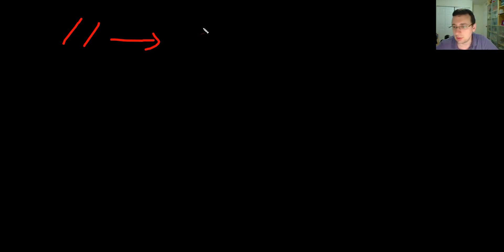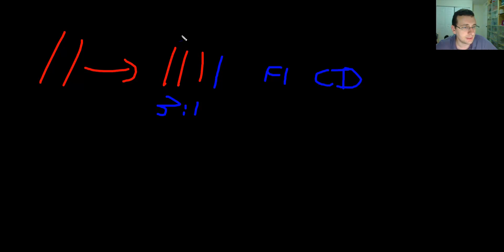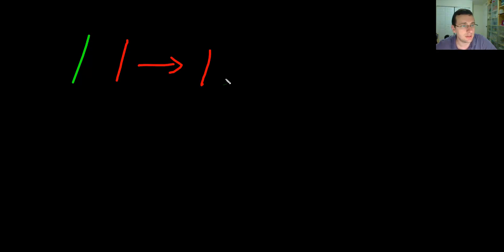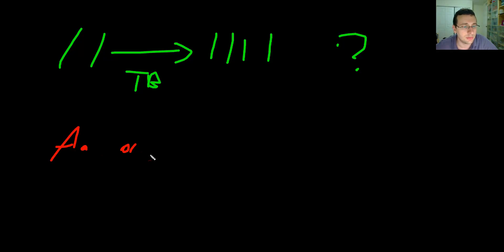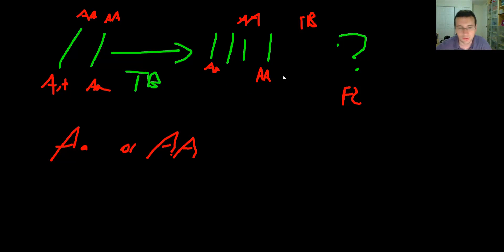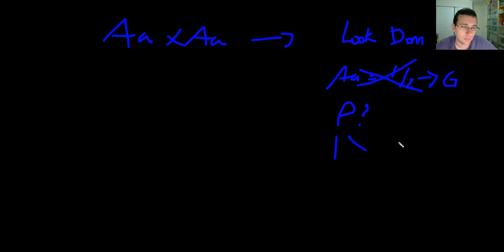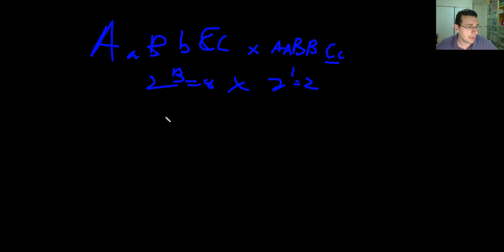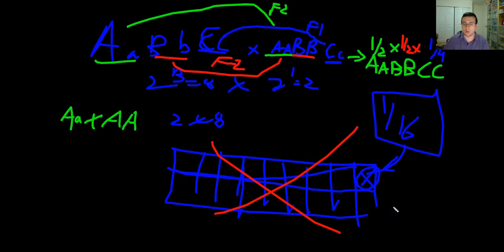Advanced Classical Genetics (Part 6): Examples of Genetics Problems & Important Genetics Patterns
Mr. Lima discusses how to use probability laws and knowledge of genetic cross patterns to solve some simple and complicated genetic problems (including dihybrid, trihybrid, and tetrahybrid crosses). He also discusses the most important patterns that should be recognized or memorized to facilitate the process of solving genetics problems